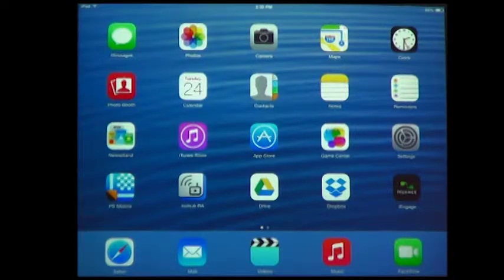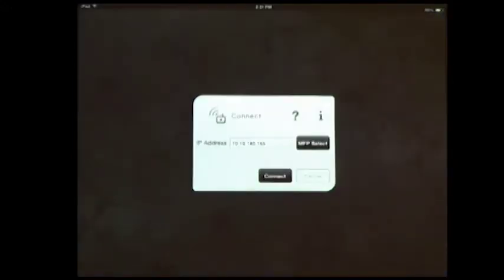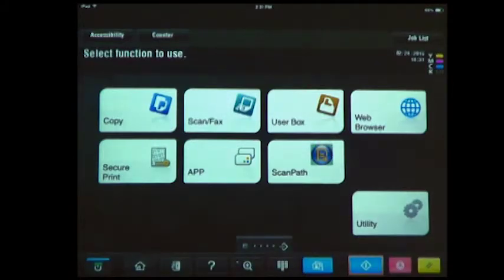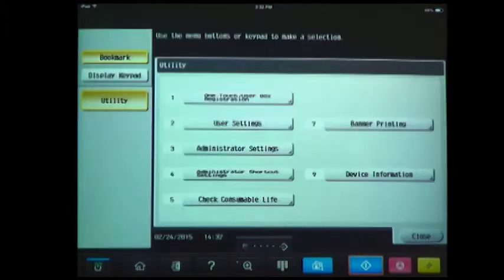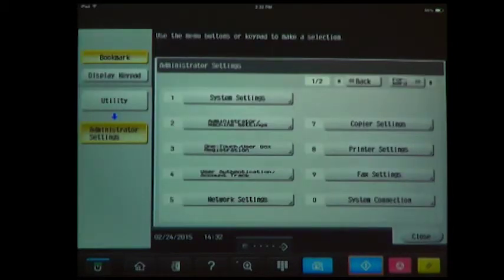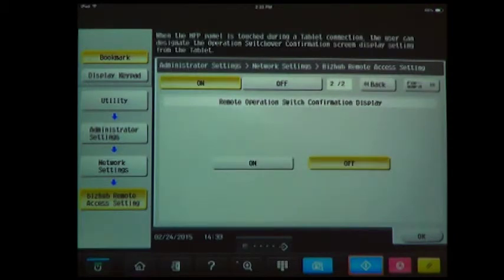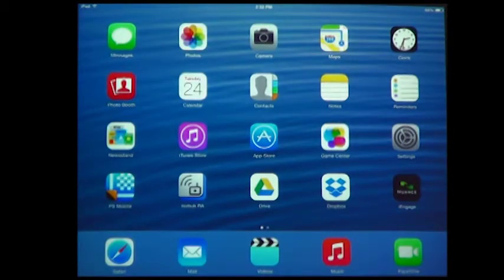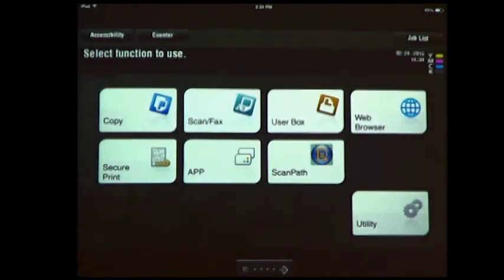MFP Job Shops - bizhub RA Setup C754e to C224e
bizhub RA Setup C754e to C224e